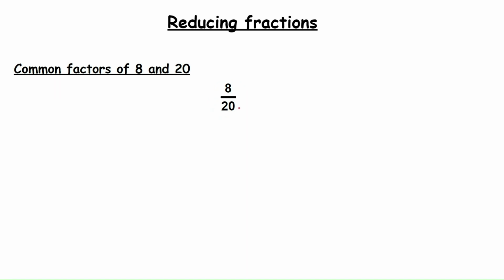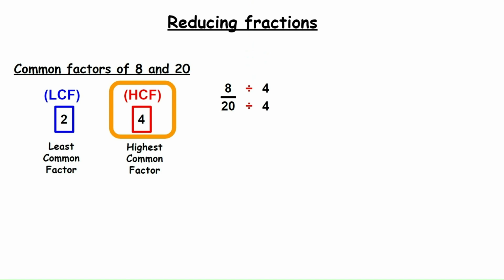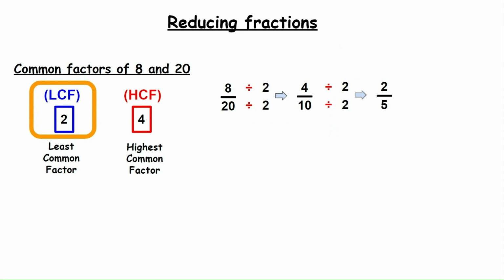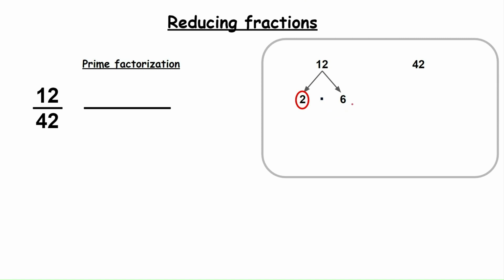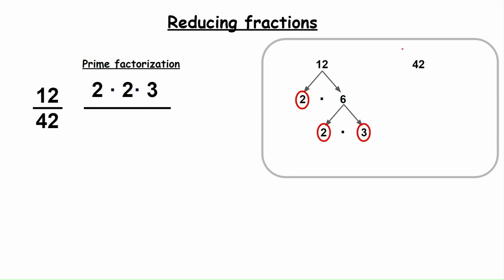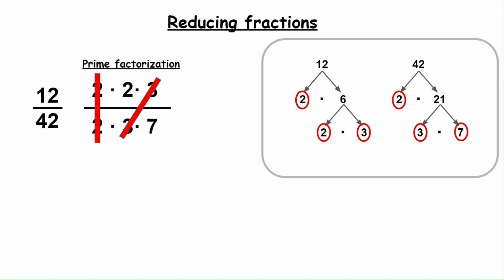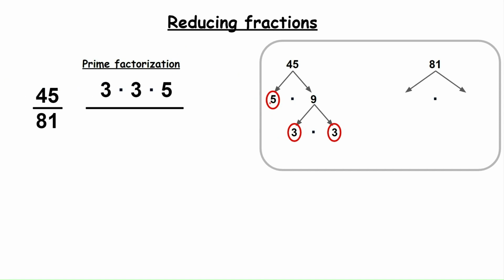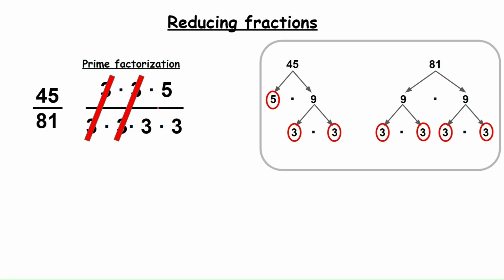How to Reduce Fractions (Various Methods)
Learn how to reduce fractions to their simplest form using a factor tree diagram.
This step-by-step tutorial helps visualize how to break down and simplify any fraction.

🧠 Great for building number sense and fluency with factors.
🎯 Perfect for grades 5–8 and fraction review units.